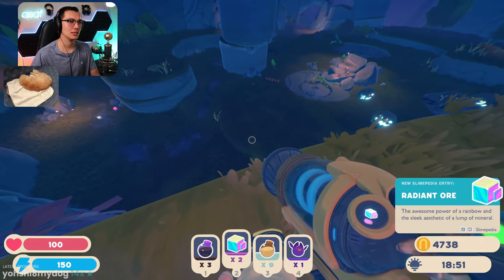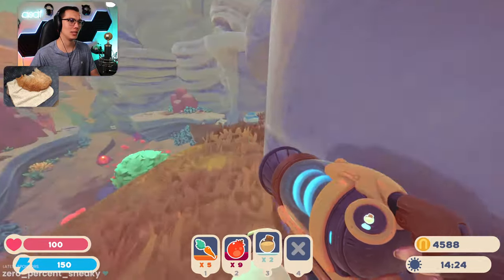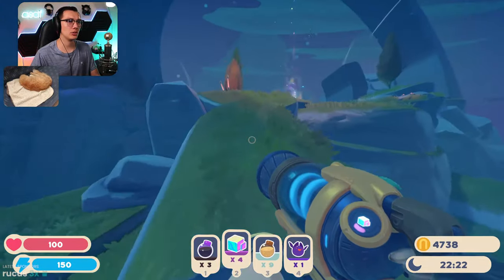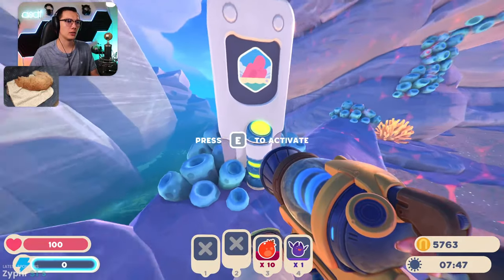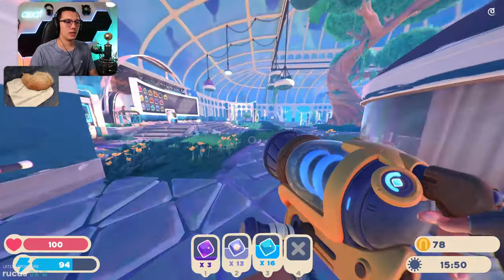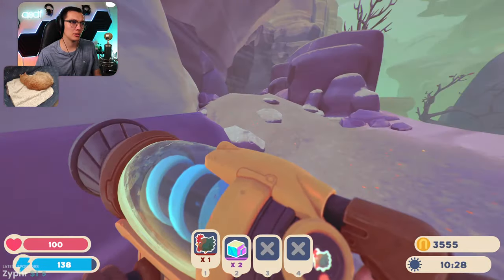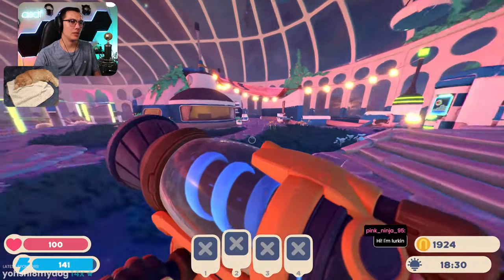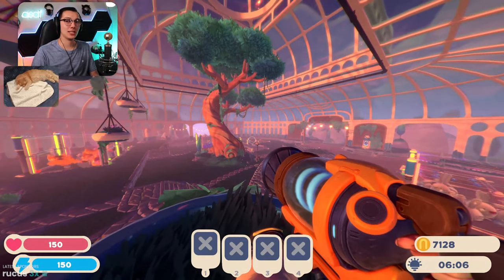The New and Improved JETPACK • Slime Rancher 2 Ep 3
Feeling like Iron Man out here with our spiffy new jetpack! All geared up now and ready to do some serious exploring in the coming few episodes! Oh, and we're expanding the ranch too! These new areas are amazing!

Schedule
I'm typically live Mondays and Wednesdays at 3pm PST playing Portal mods and other puzzle games!